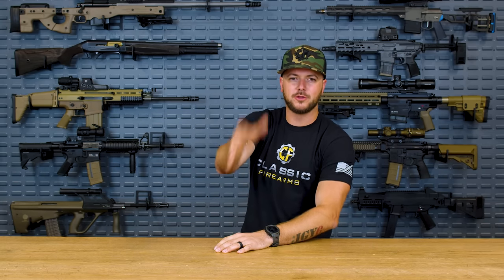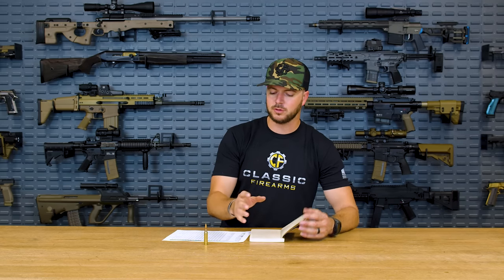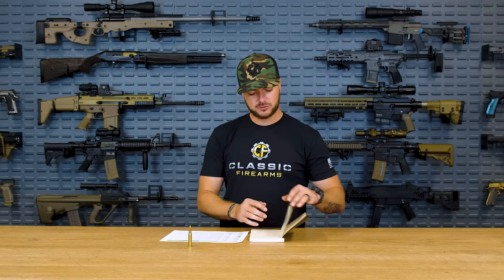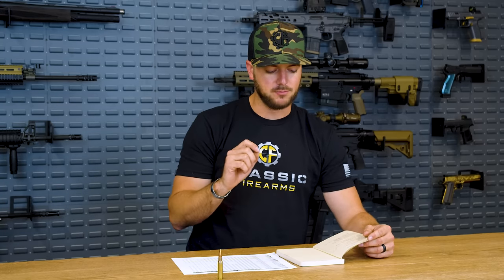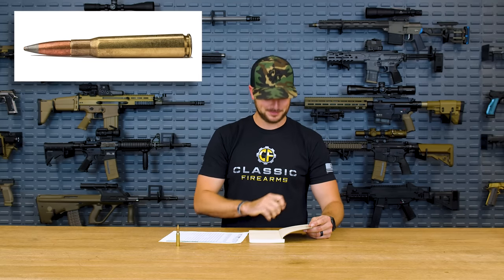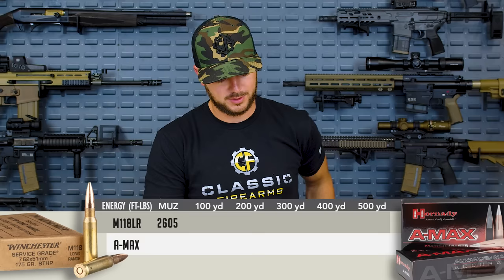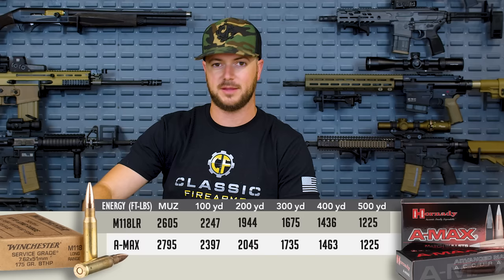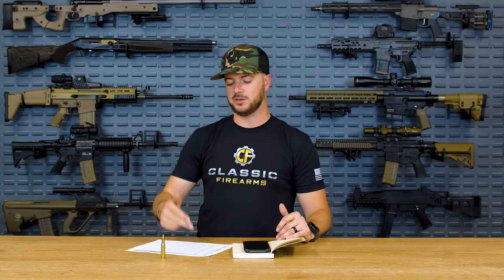What Is The Effective Range Of 7.62x51 NATO?